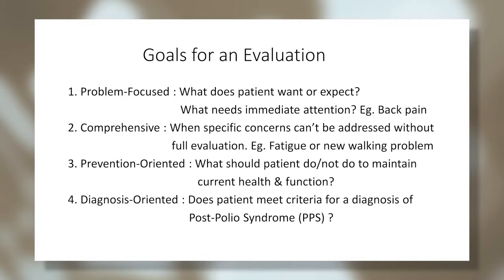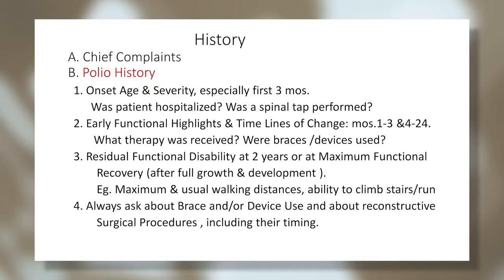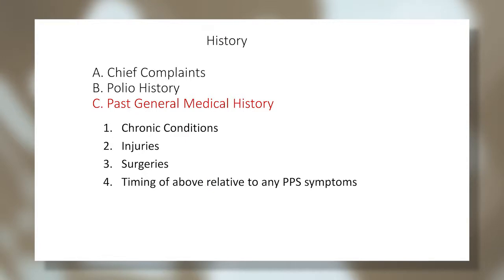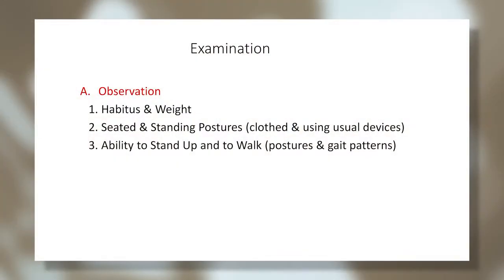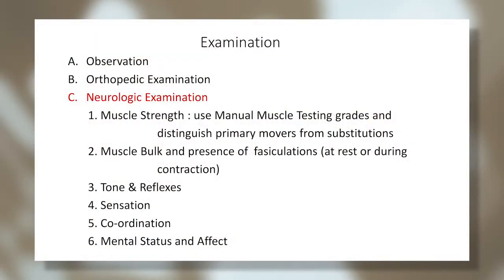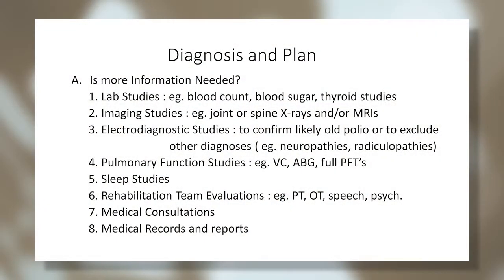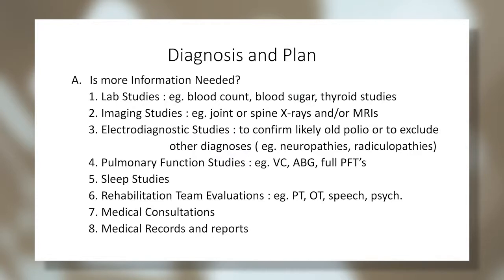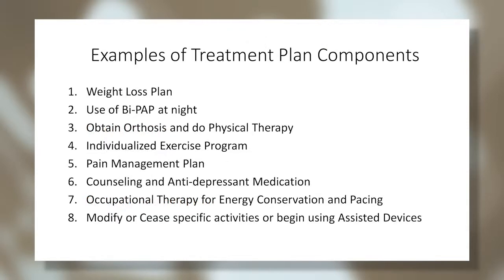Components of a Post-Polio Evaluation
Frederick M  Maynard, MD
Part of the Post-Polio Experts Present series from PHI